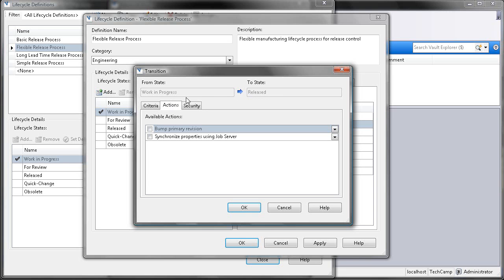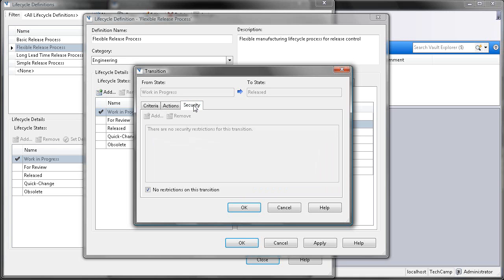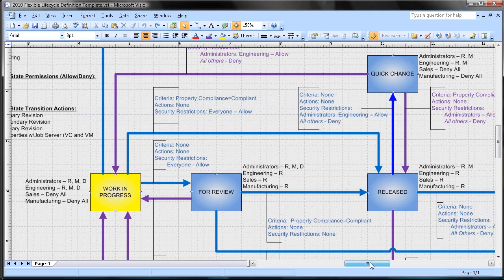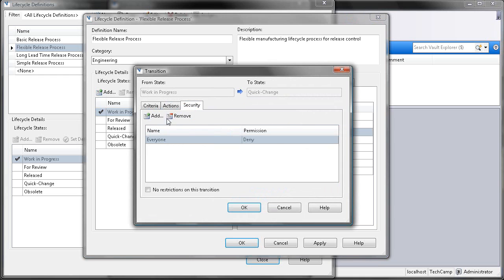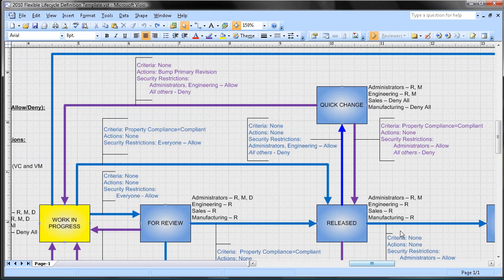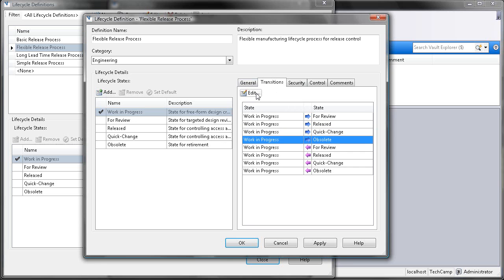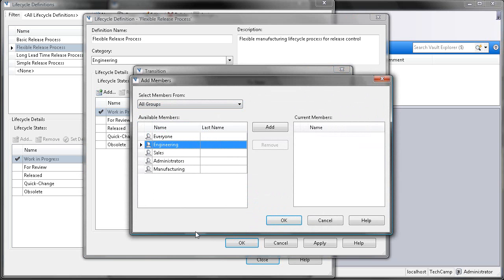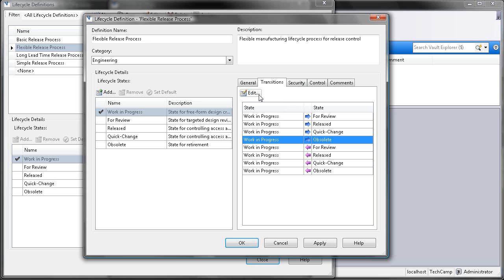Lifecycles in Vault Workgroup - Part 5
In this video, transitions between Lifecycle States and options for users are examined.